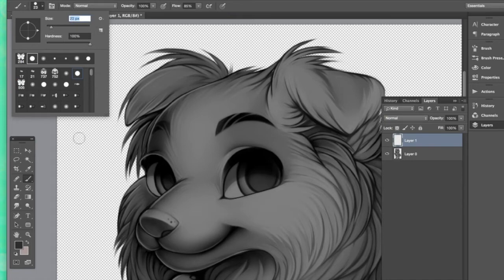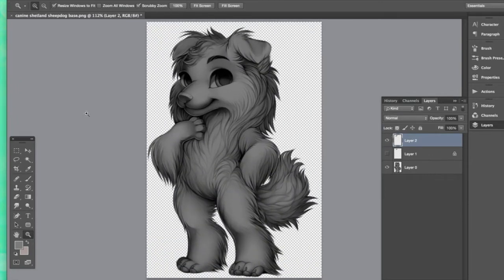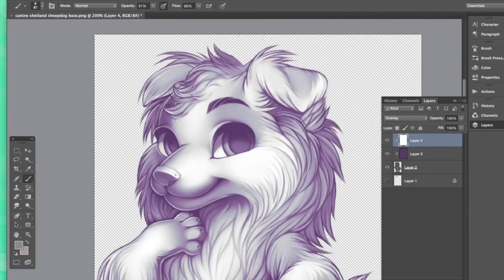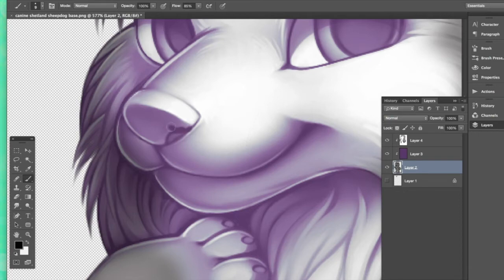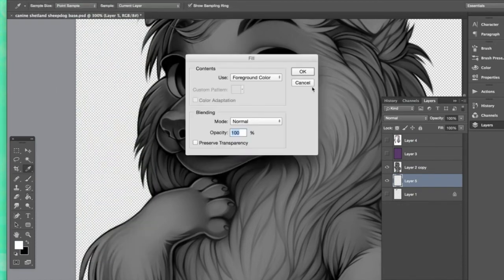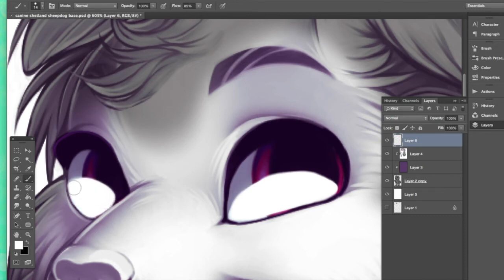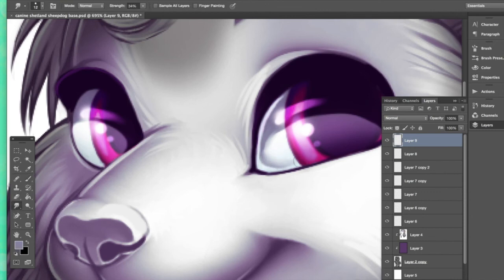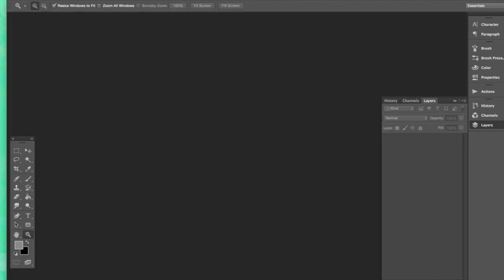Furvilla Paintie Tutorial